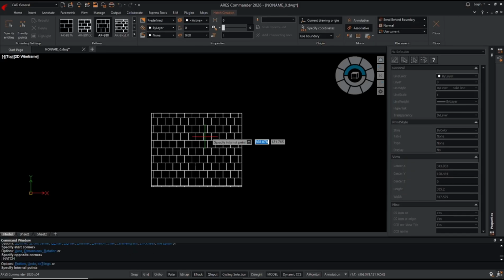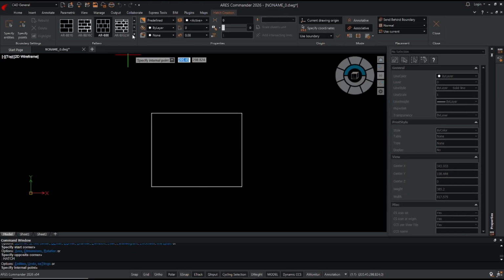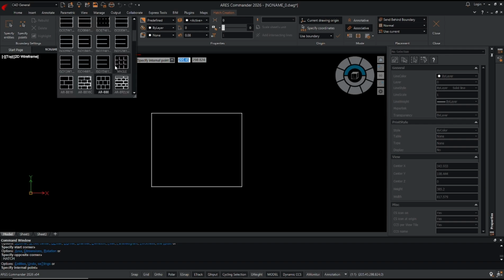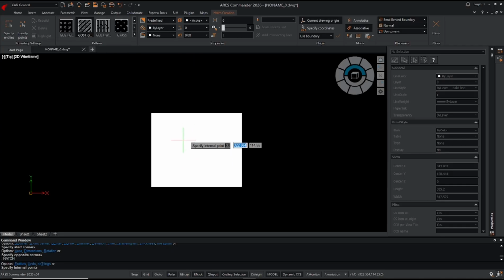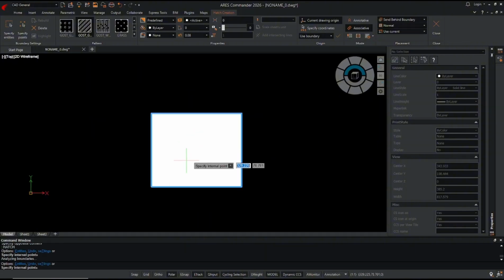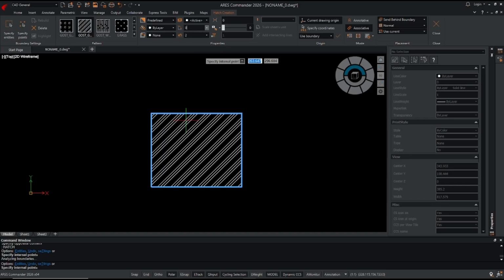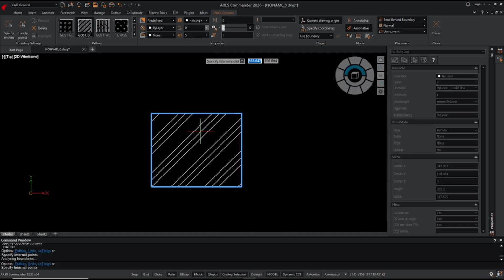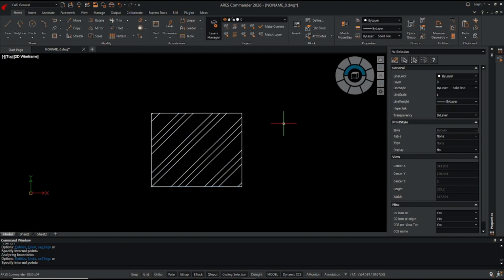Ares Commander How To Add Hatch Pattern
In ARES Commander, hatch patterns are essential for representing different materials, surfaces, and section views in technical drawings. Whether you are working on architectural layouts, mechanical components, or structural plans, adding the correct hatch pattern helps communicate material types and improves drawing clarity. ARES Commander provides a flexible Hatch tool that allows you to apply predefined or custom patterns with full control over scale, angle, and boundaries.

To add a hatch pattern, type HATCH in the command line or select the Hatch tool from the ribbon. Choose your desired pattern from the pattern library, then define the boundary by either clicking inside a closed area or selecting specific boundary objects such as polylines or circles. After placement, you can adjust the hatch scale, rotation angle, transparency, and layer settings from the Hatch Editor to ensure it displays properly within your drawing.

If you need more customization, ARES Commander also supports loading additional hatch pattern files (PAT files). Simply place the PAT file in a supported directory and reload the pattern list to access it. This allows you to expand beyond the default library and maintain standardized material representations across projects, ensuring consistency and professional presentation in your CAD work.